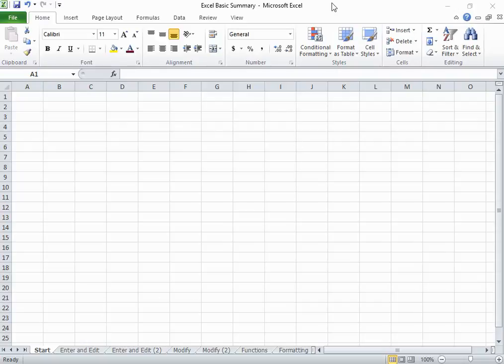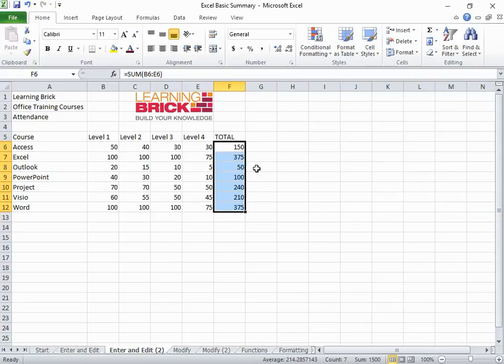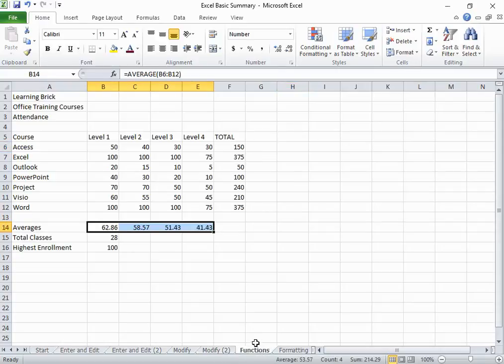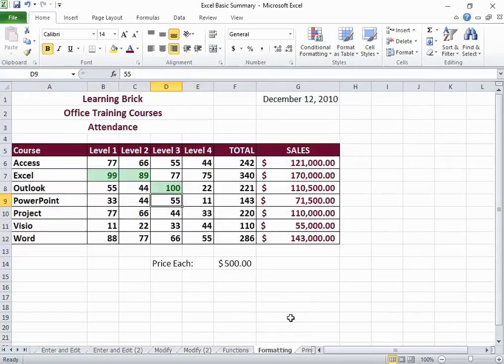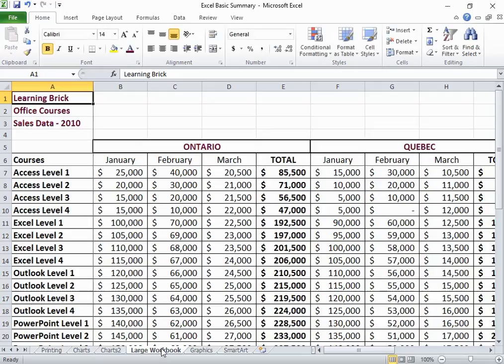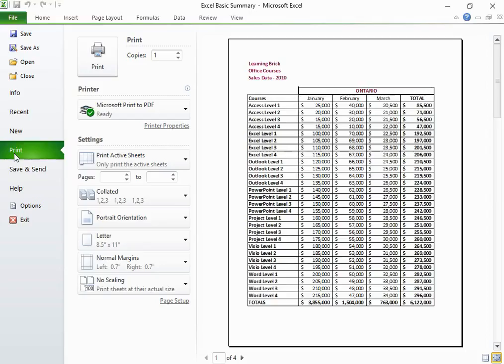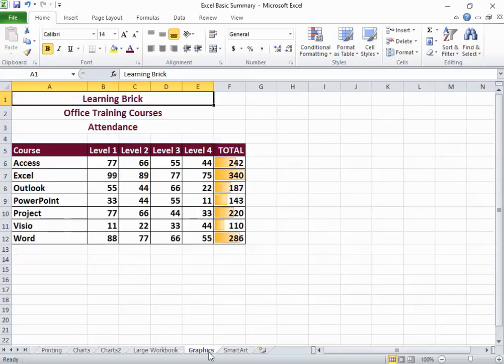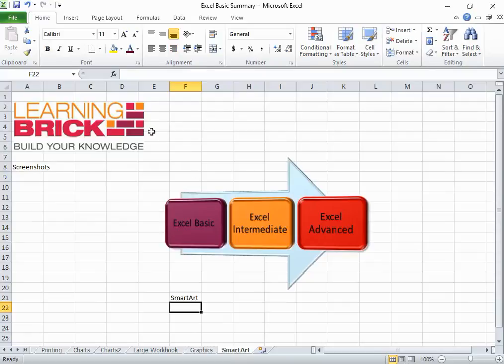Excel Basic Overview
Summary of topics covered in LearningBrick's Excel Level 1 Basic course